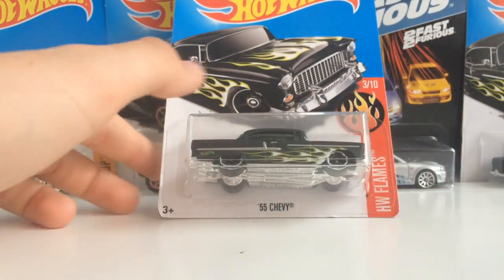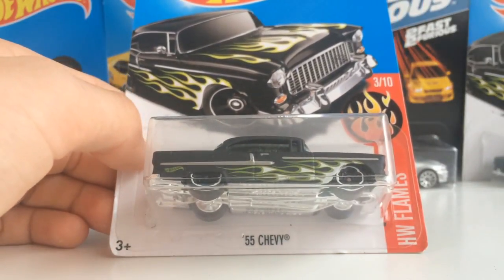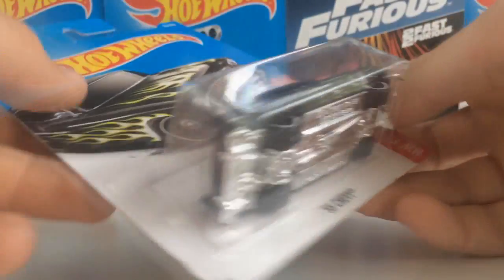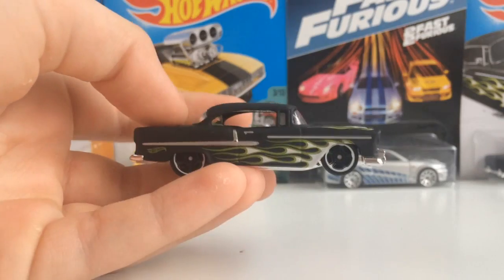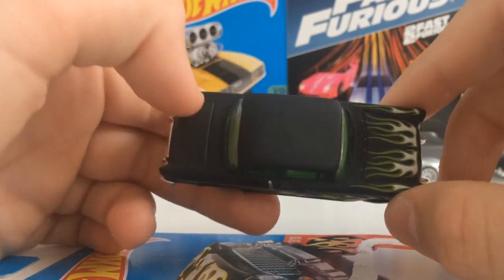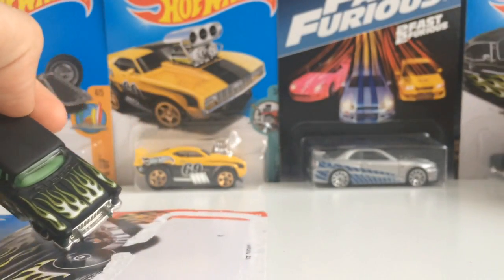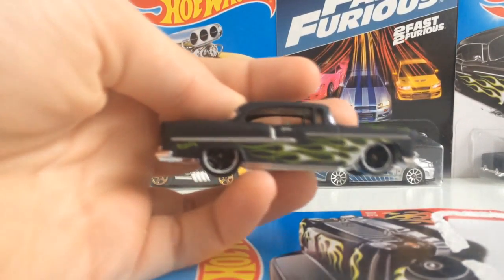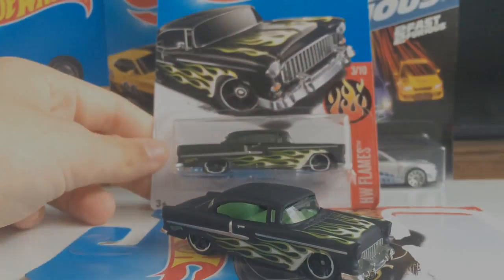Hot Wheels '55 Chevy Diecast Review (2017 Flames Series)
Hello everyone! Today we are looking at a Hot Wheels car known as the 1955 Chevy! It is a car from the 2017 Hot Wheels Flames series. I hope you all enjoy the video!